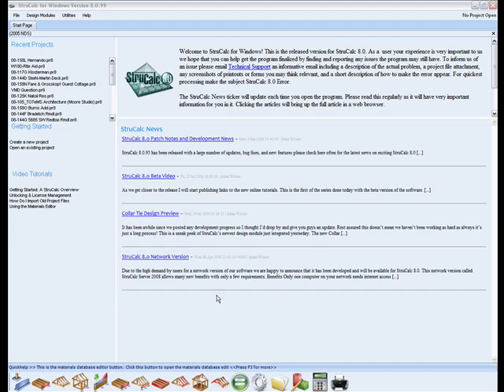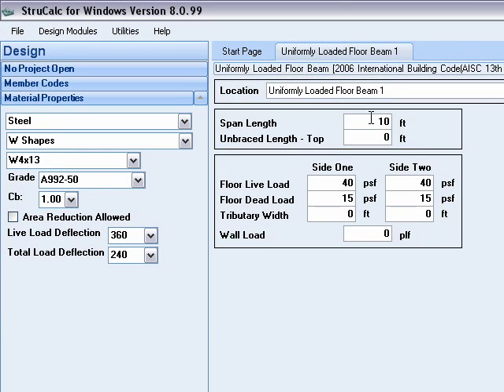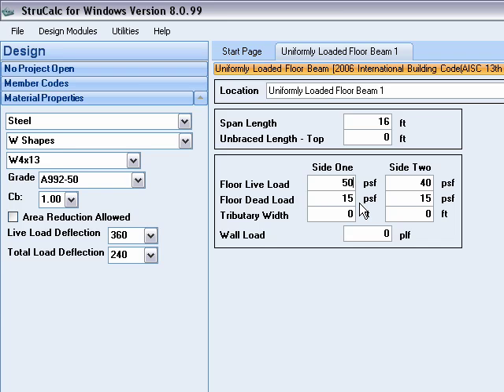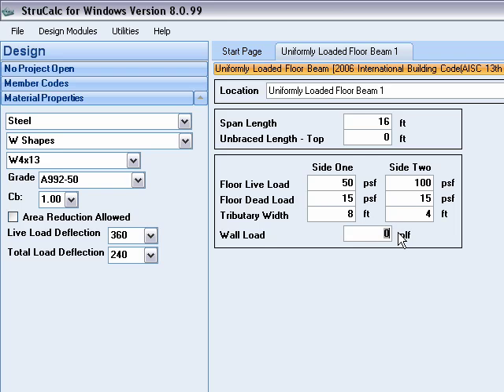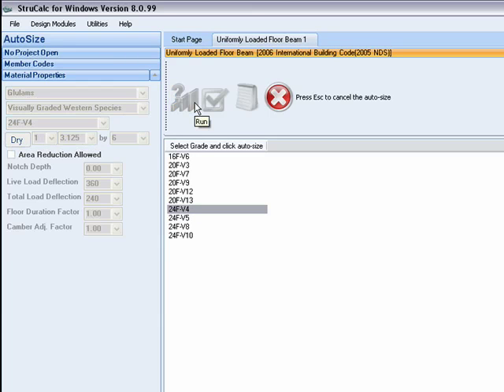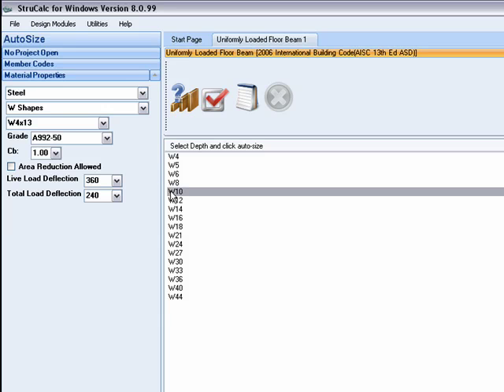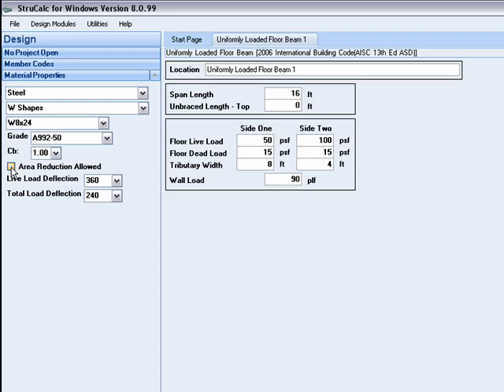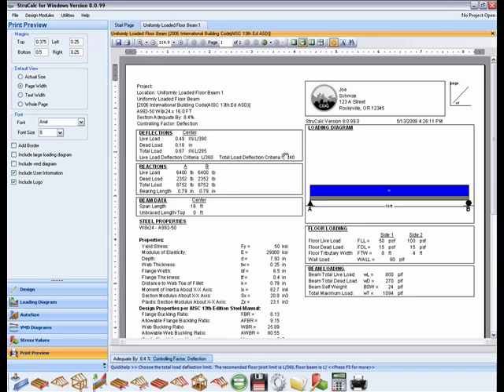Uniformly Loaded Floor Beam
StruCalc Uniformly Loaded Floor Beam Module